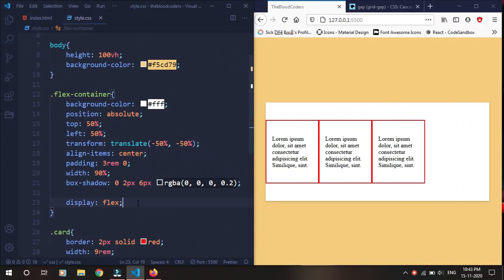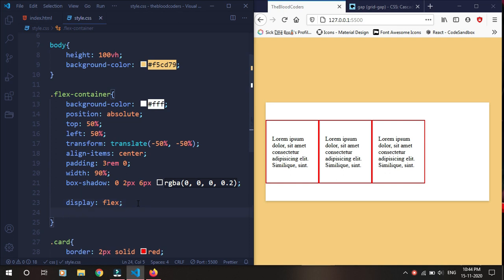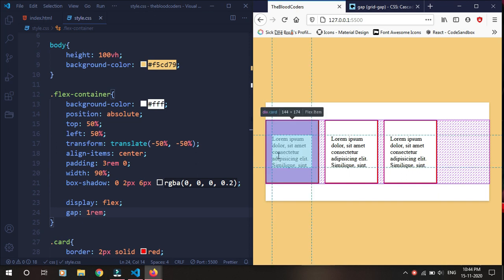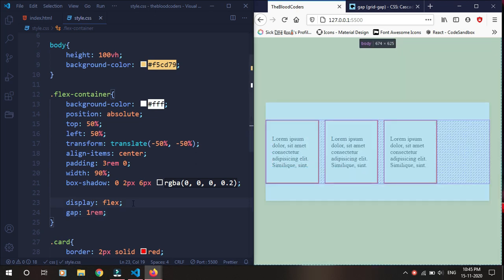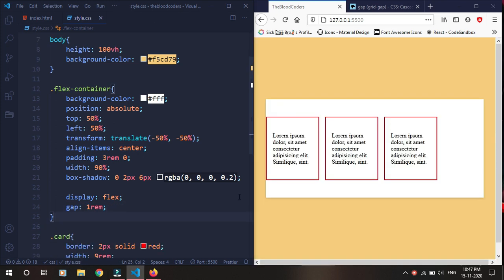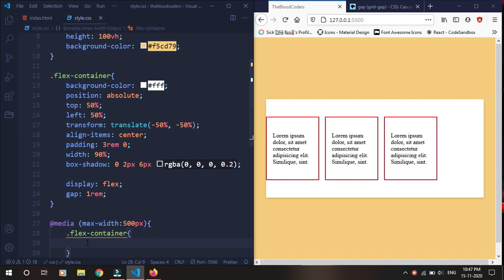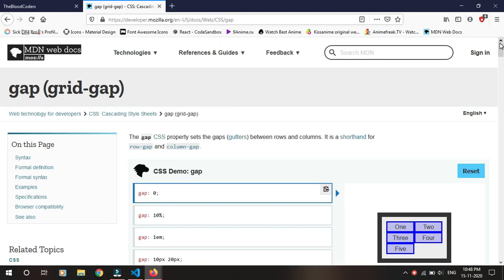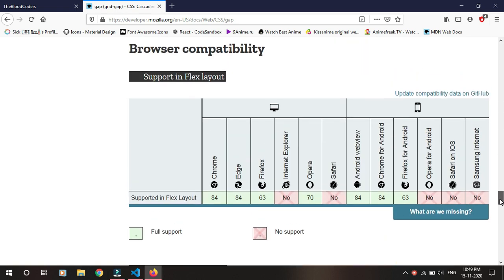😱 Gap in Flex-Box ? | New CSS Property [Must Watch🔥]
gird-gap is deprecated and we have a gap property which will even work on Flex Box